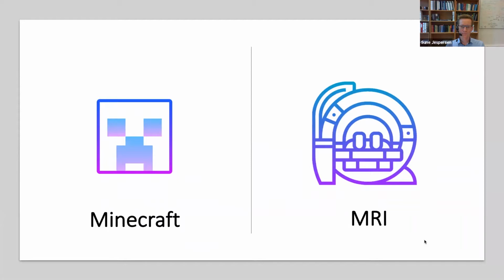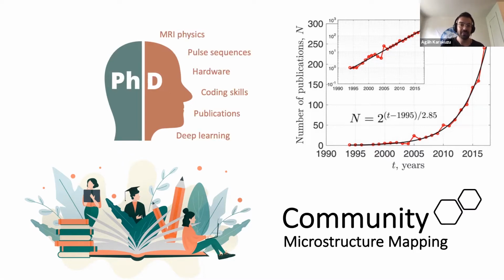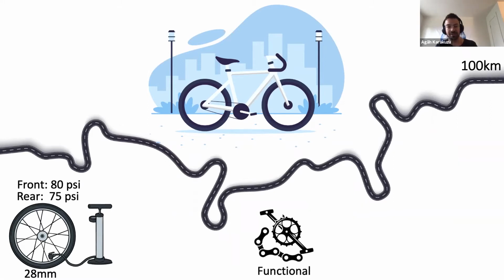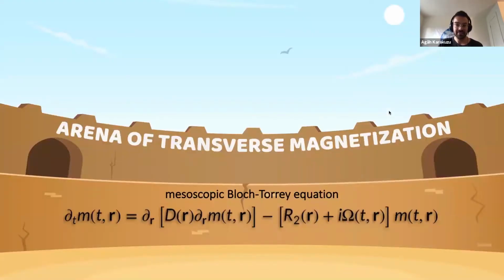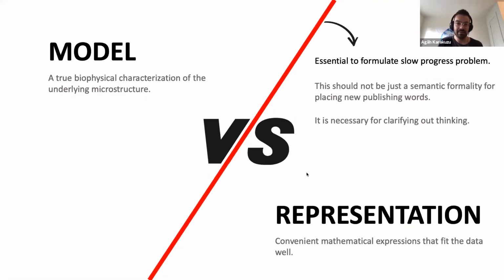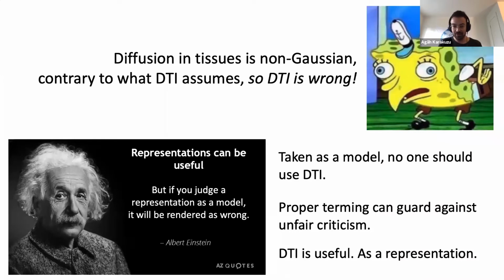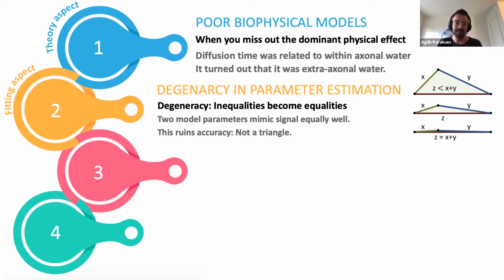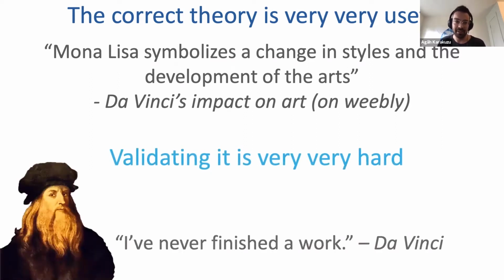Special Highlight: “On modeling”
Chapters:
00:00 A gentle introduction to ‘On modeling’
19:45 How has the ‘On modeling’ article contributed to the model(s) debate?
25:50 Going from a successful model implementation to a clinical application
32:07 Getting the community and the vendors to properly calibrate the MR measurements
36:00 Are representations (as opposed to models) ever useful?
39:46 How can early career researchers position themselves for the future?
43:53 Fitting vs physics — are we ready for the jump?
49:19 The role of transparency and reproducibility in advancing the field
56:30 The unbearable lightness of correlations
1:02:28 What to do once low-hanging fruits are picked up
1:04:57 Closing remarks: MRI is a prisoner of its own success, it is time for a jailbreak